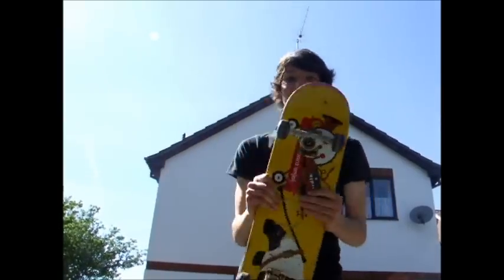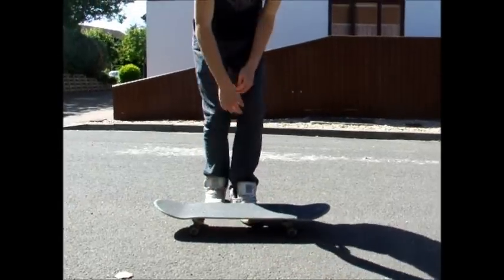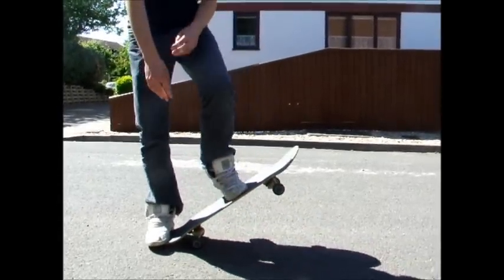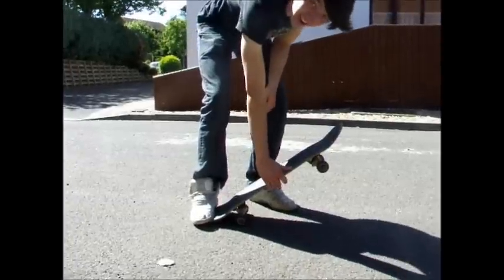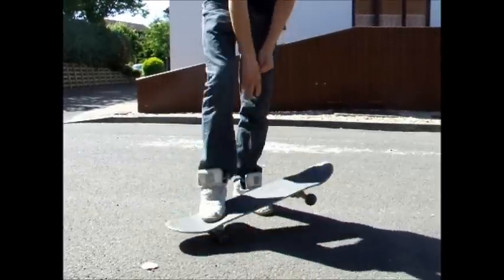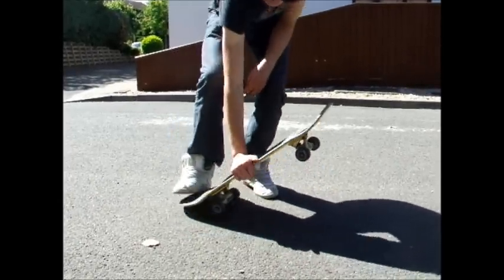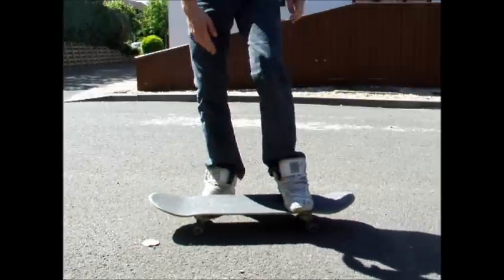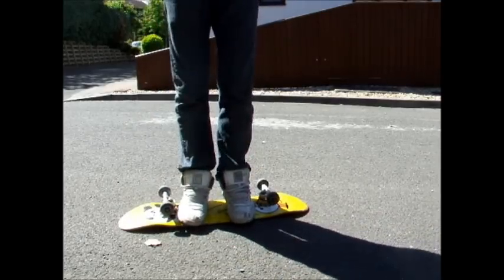How To: Footplant Finger-flip on a Skateboard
this is a video tutorial on how to do a footplant fingerplip on a skateboard